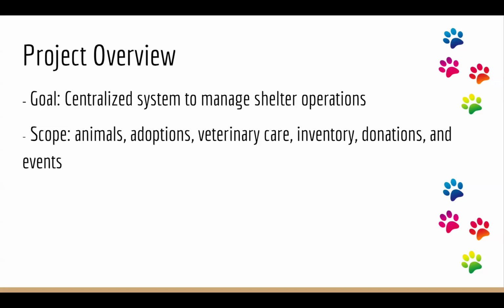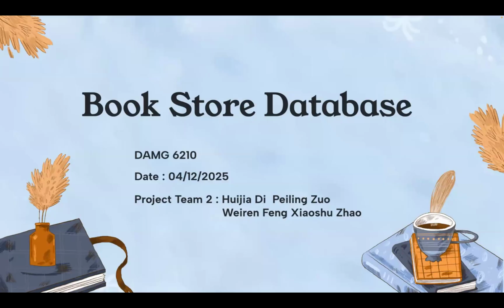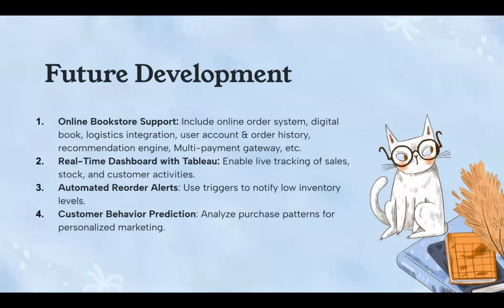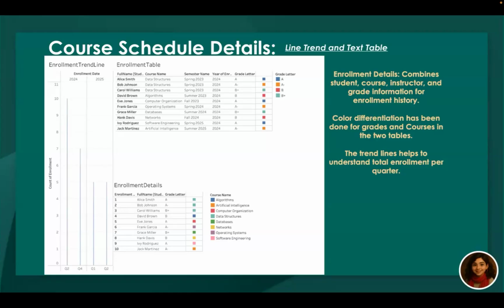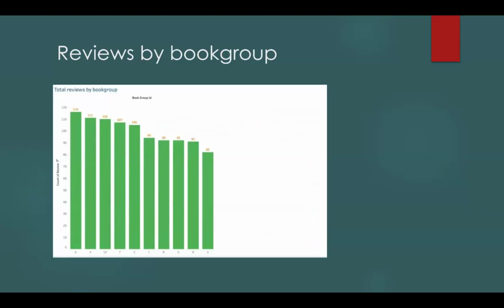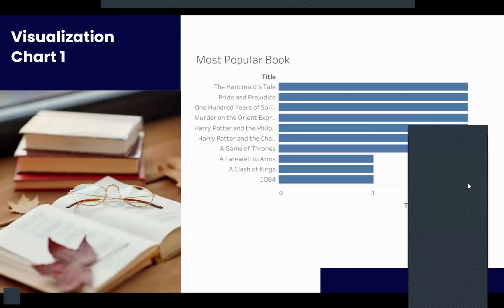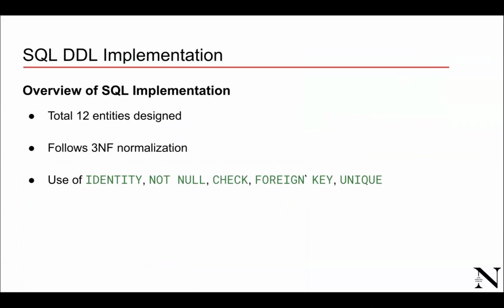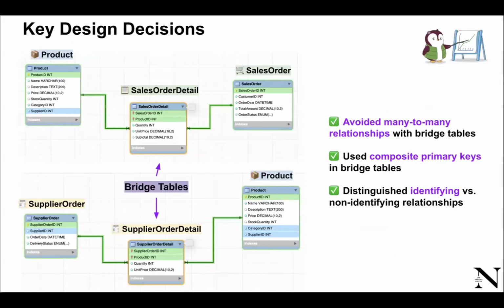DAMG 6210 Spring 25 Online Project Presentation